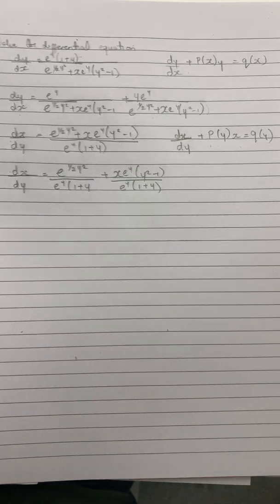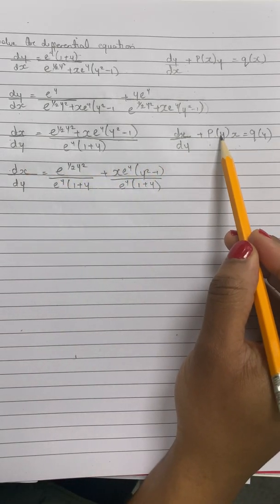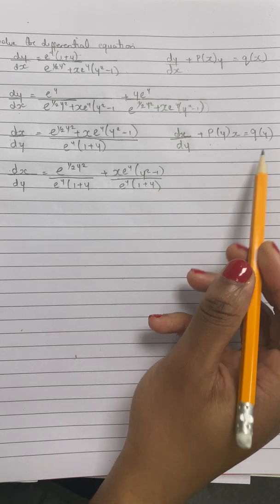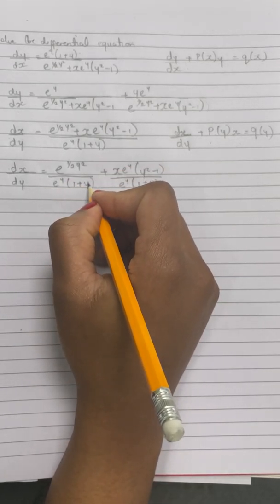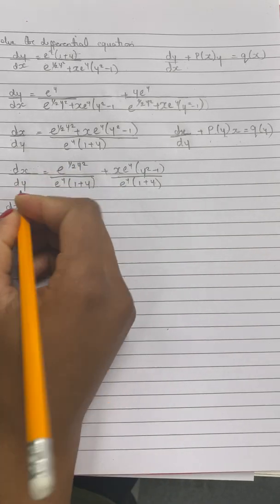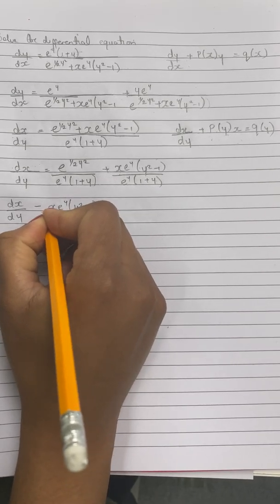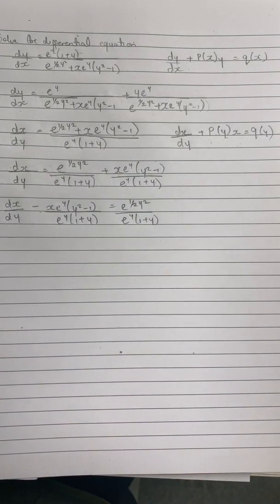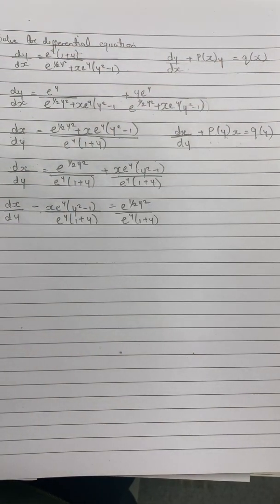Linear differential equation 2